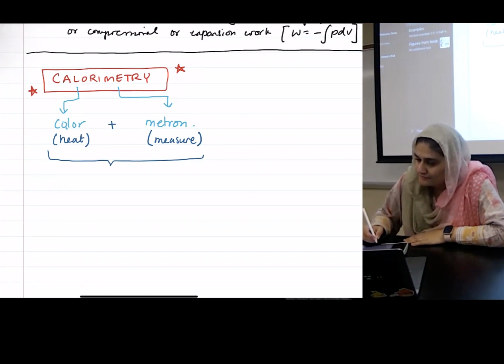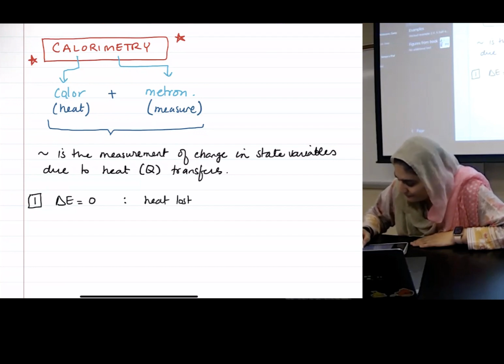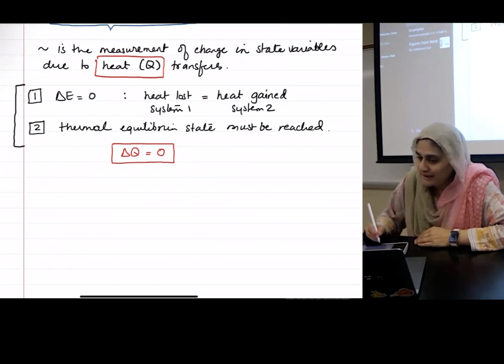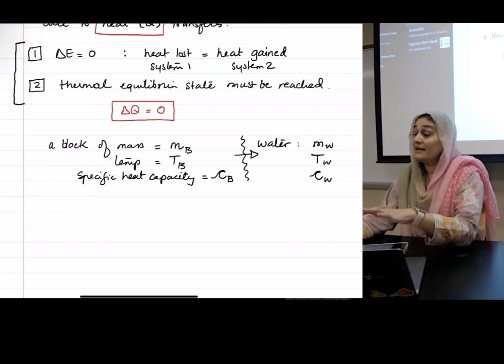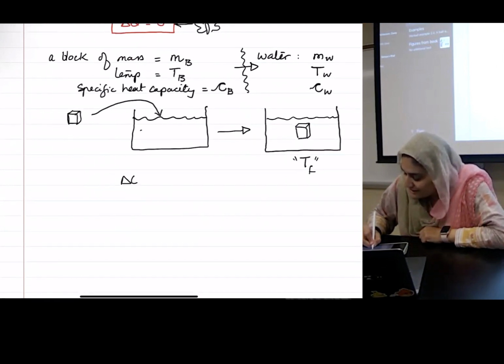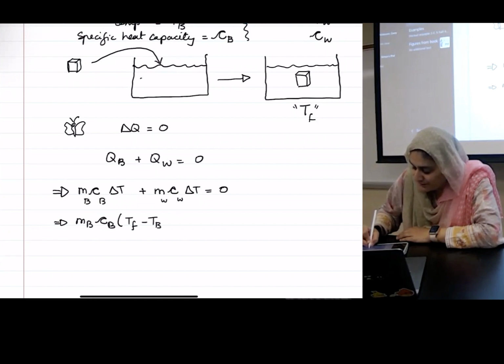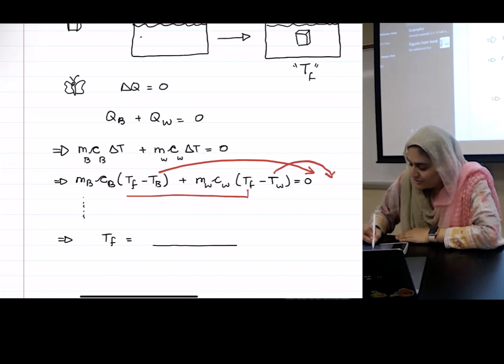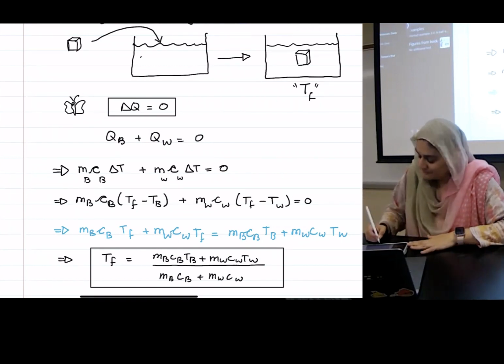404 Thermo stats. Chap 3.11. Calorimetry